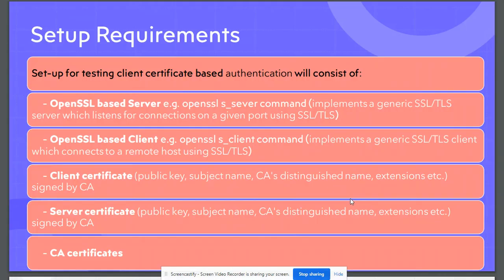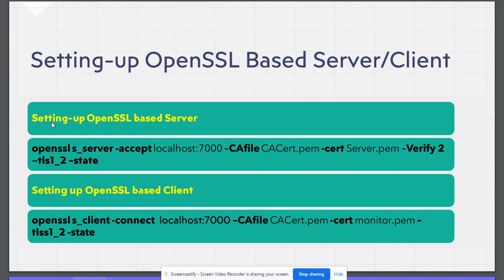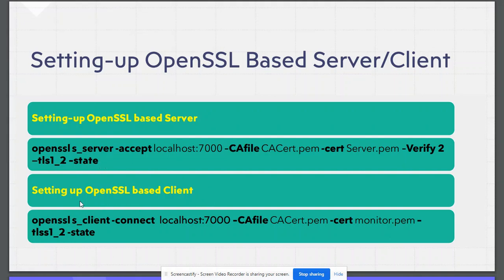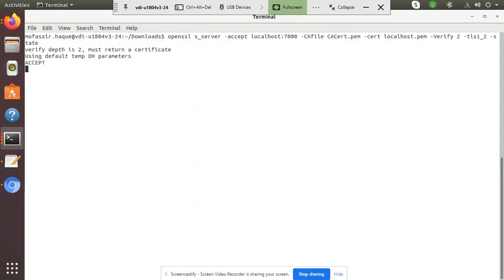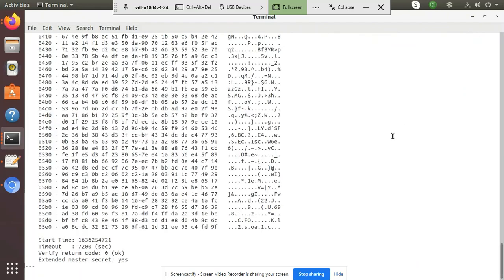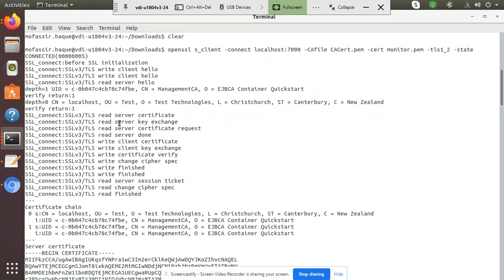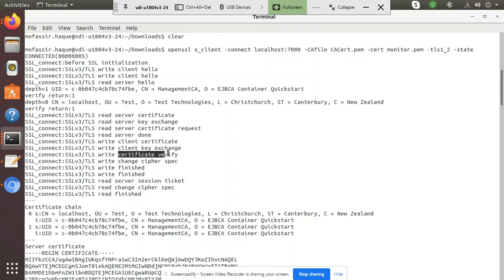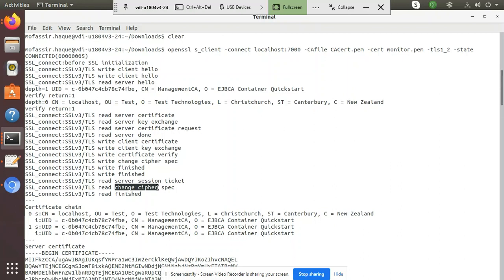How to Test Client Certificate Based Authentication Using OpenSSL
This video explains the procedure for testing client certificate based authentication using OpenSSL.